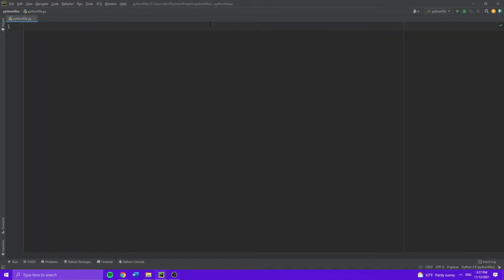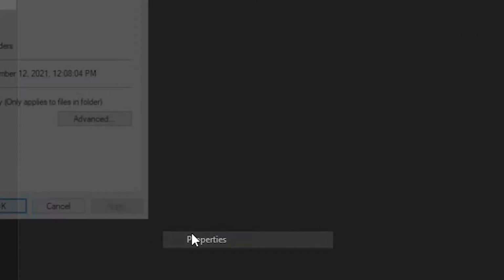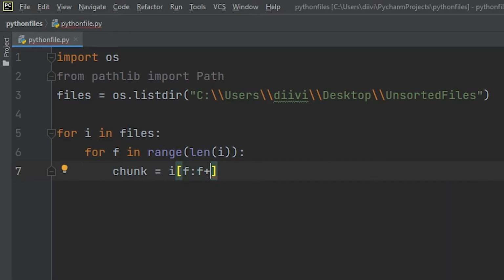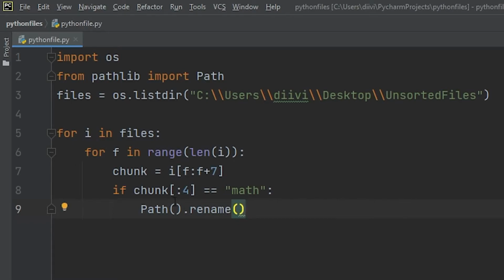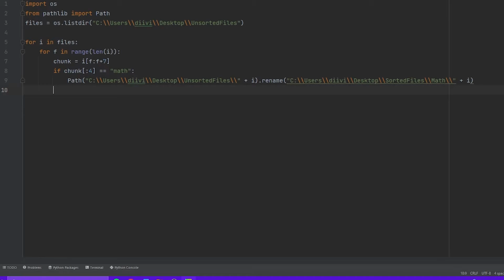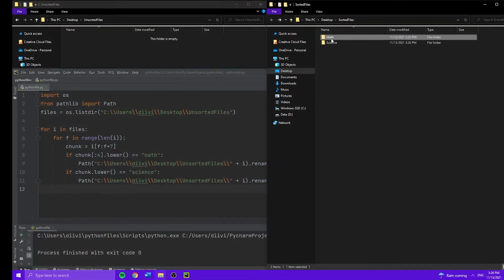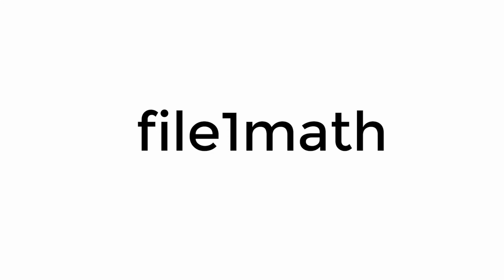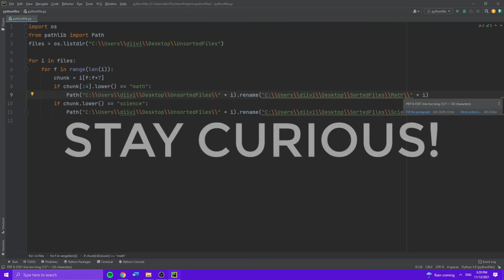How to Organize Files Using Python